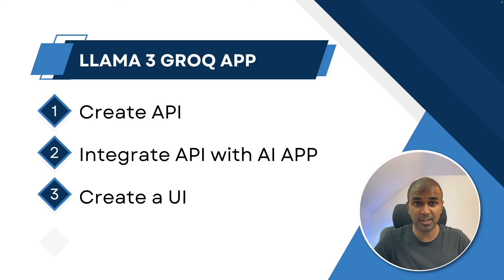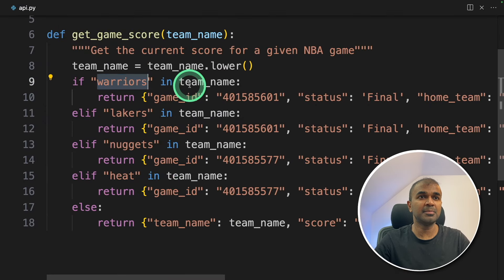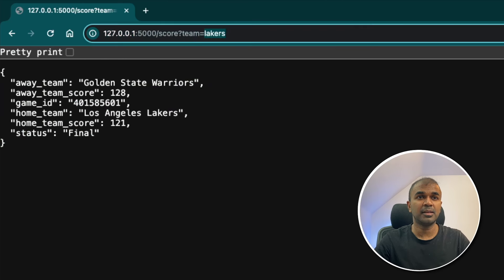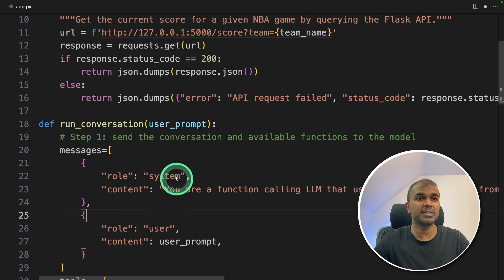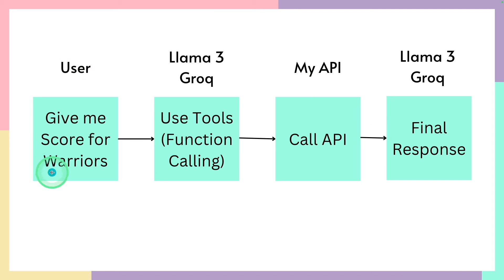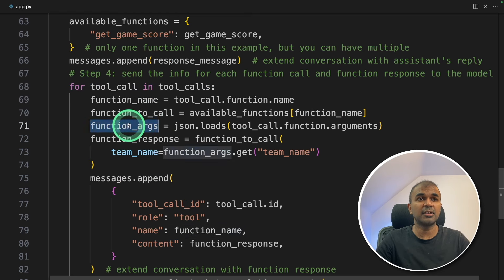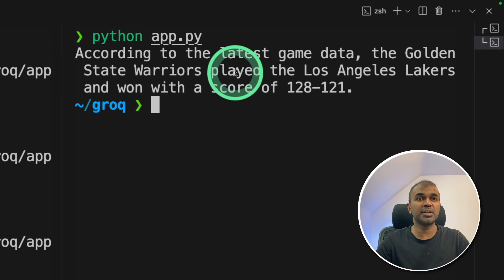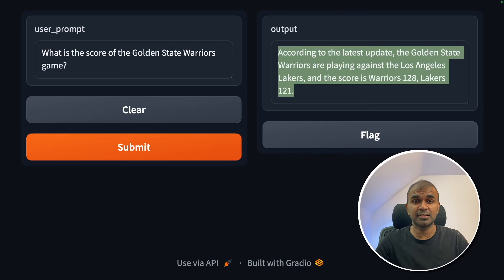Groq Function Calling Llama 3: How to Integrate Custom API in AI App?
🚀 Join me in this comprehensive tutorial where we explore the incredible capabilities of Llama 3 for creating and integrating AI applications with APIs. We'll start from scratch, setting up our environment, and proceed through building our own API and integrating it with a powerful AI app. By the end of this video, you'll learn how to create a seamless user interface that interacts dynamically with both AI and API to deliver real-time responses.

🔍 What You Will Learn:
Setting up a virtual environment with Gro Python 3.11.
Creating an API using Flask for handling data requests.
Integrating an AI application with the API using Llama 3.
Designing a user-friendly interface for real-time AI interactions.

🛠️ Setup Steps:
Initialise and activate the virtual environment.
Install necessary packages like Flask, Gradio, Requests.
Code along as we build the API and link it with our AI application.
Launch the application and test it through a user interface.

Understand the synergy between AI and APIs.
Gain practical skills in setting up and integrating advanced software solutions.
Witness real-time application functionality through a simple user interface.

✨ Timestamps:
0:00 - Introduction to AI & API Integration
0:47 - Setting up the Development Environment
1:04 - Building the API with Flask
2:31 - Integrating the AI Application
3:50 - Creating the User Interface
7:58 - Running the Complete System